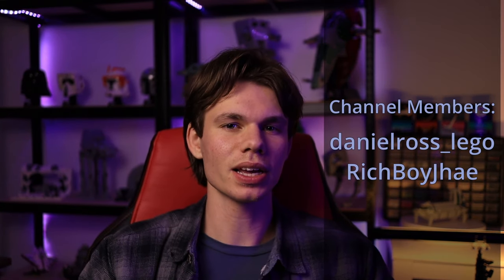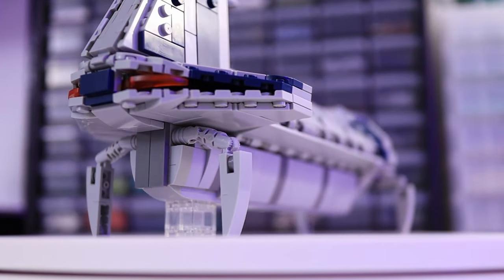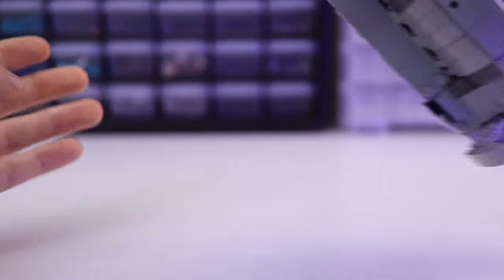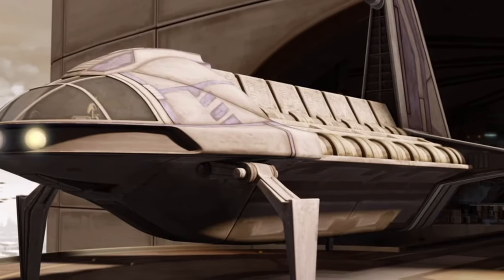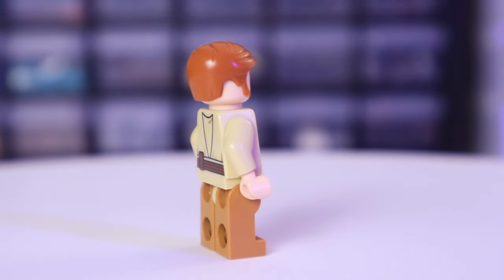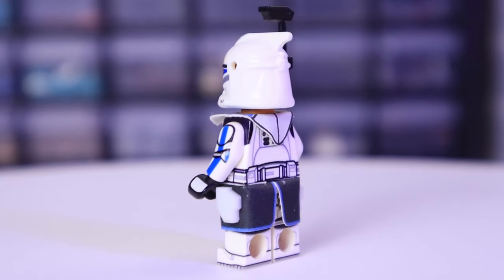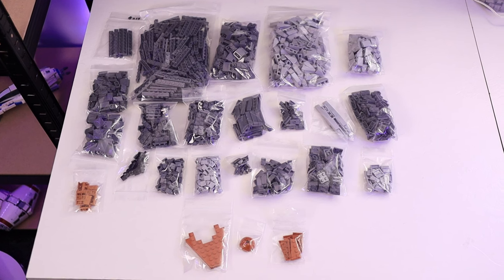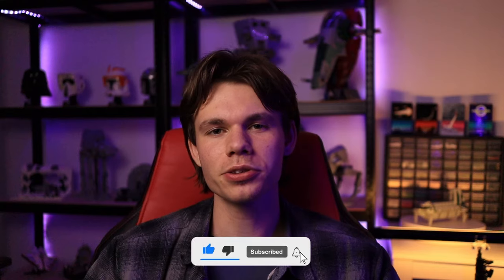Custom LEGO Separatist Shuttle... Building The Citadel - Episode 8 | LEGO Star Wars Clone Wars MOC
LEGO Star Wars Citadel MOC Building Series Custom Sheathipede Class Separatist Cargo Shuttle
This update I finally got the chance to build my separatist shuttle, and take a look at some of the custom minifigures I'm going to use in the moc. I also finished the hallway design from the last video. My channel is devoted to arts and entertainment through the art of entertainment.

Chapters
0:00 - Intro
0:54 - Shuttle Timelapse
1:54 - Shuttle Overview
2:35 - Handling and Strength Test
4:06 - Cockpit/Interior
6:32 - Custom Minifigures
10:14 - Bricklink Orders
10:56 - Hallway Timelapse
11:36 - Finished Hallway
12:09 - Closing